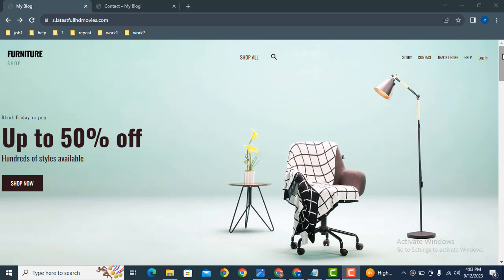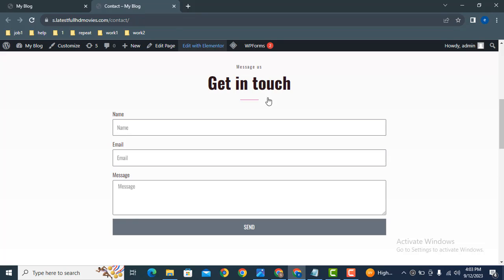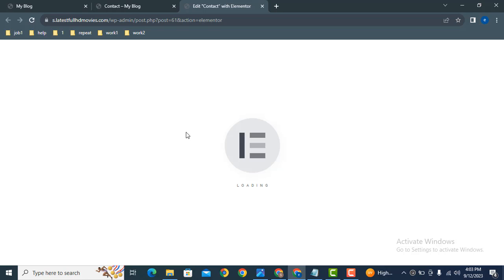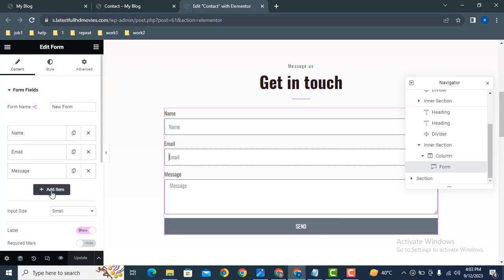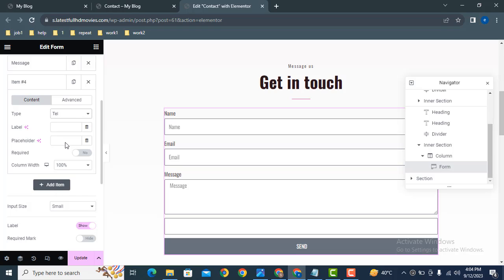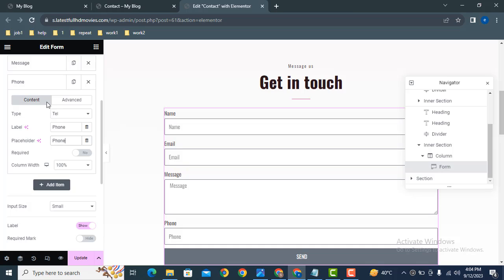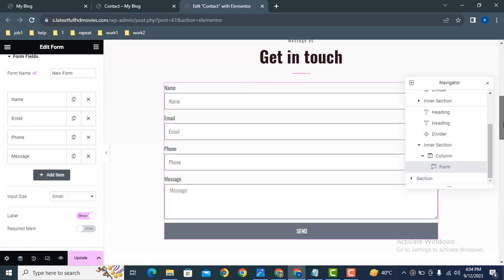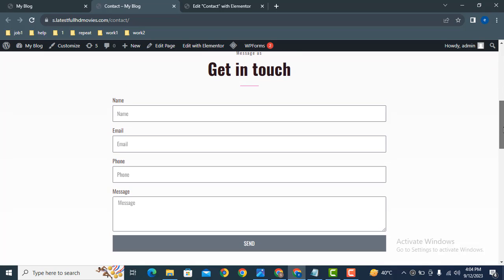Add phone number field in contact form elementor wordpress